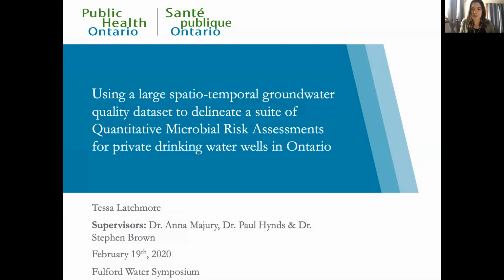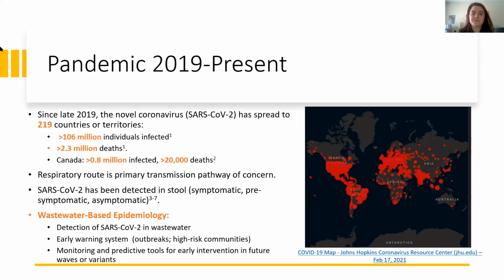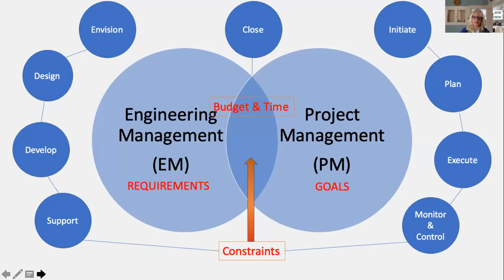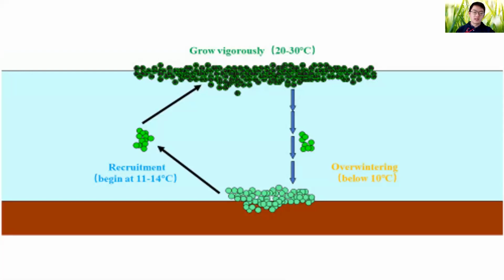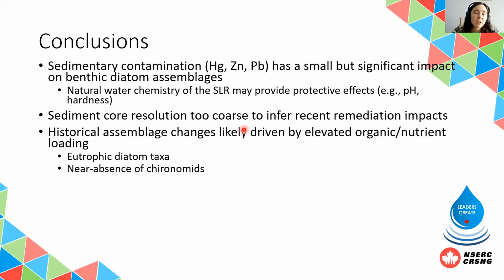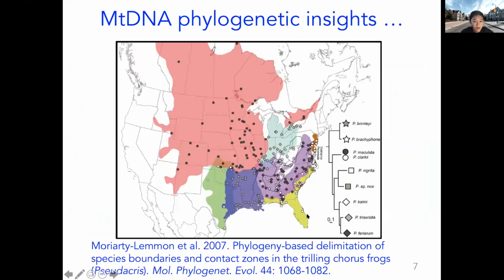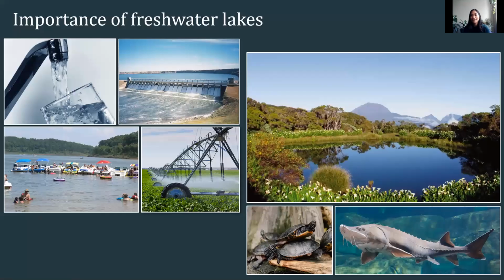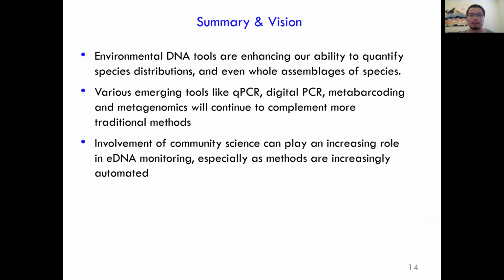Fulford Symposium Young Scholars Talks 2021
Twelve talks given by young scholars from UWI and Queen's organized around three themes: 1. Water security, equity, and supply, 2. Water pollution and quality, and 3. Aquatic biodiversity and conservation.